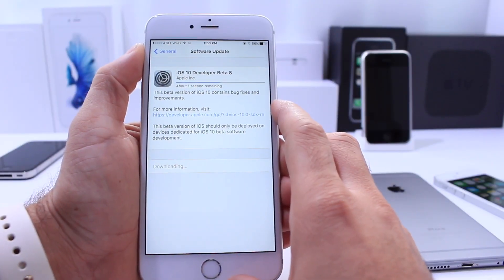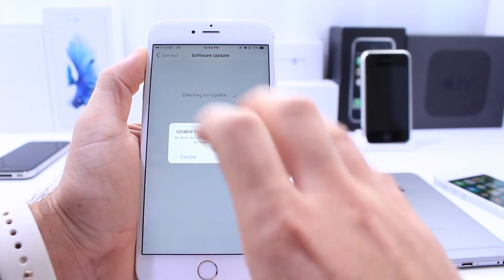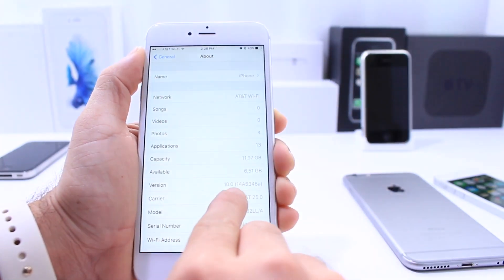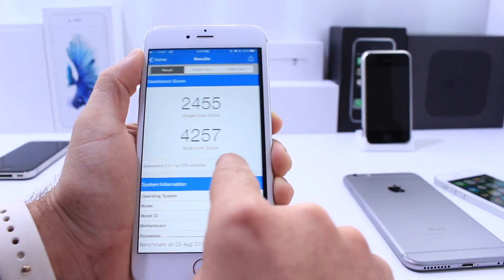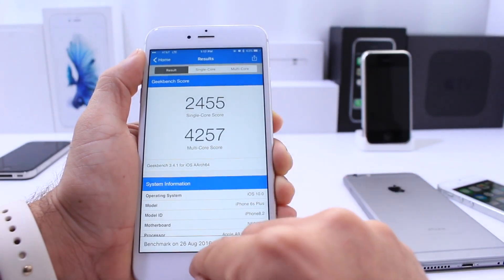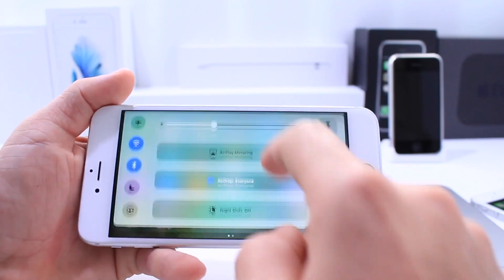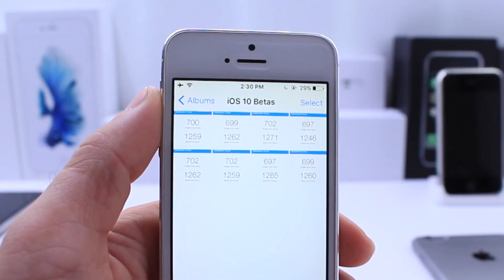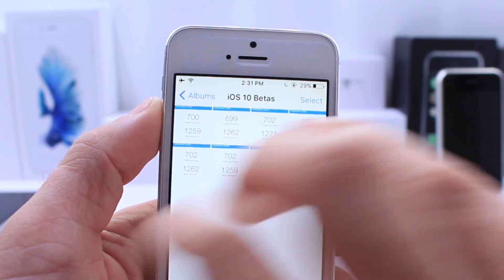iOS 10 Beta 8 What's New !